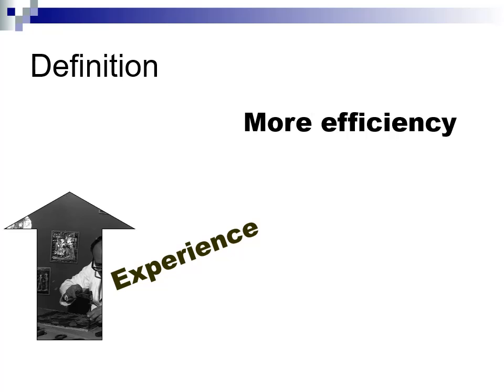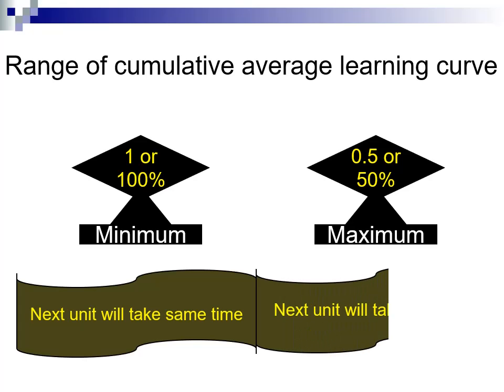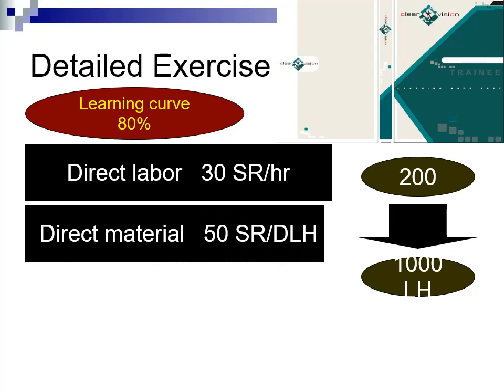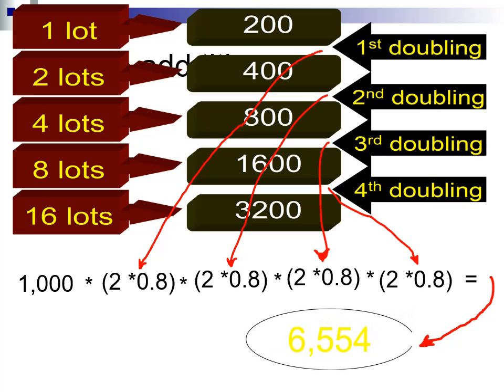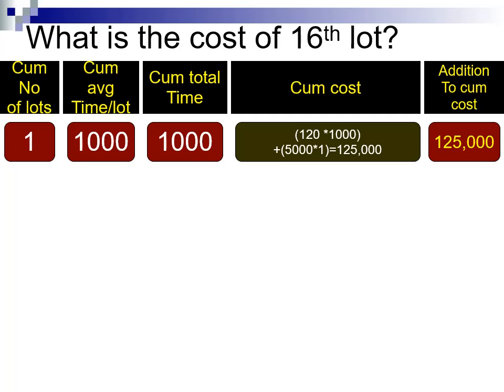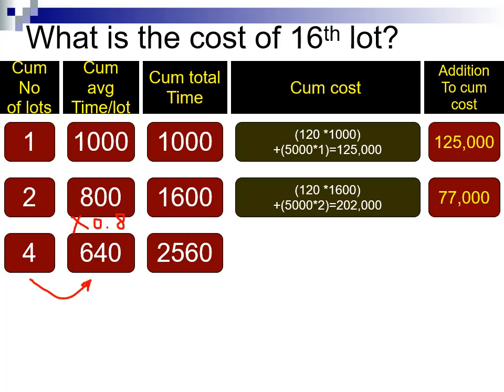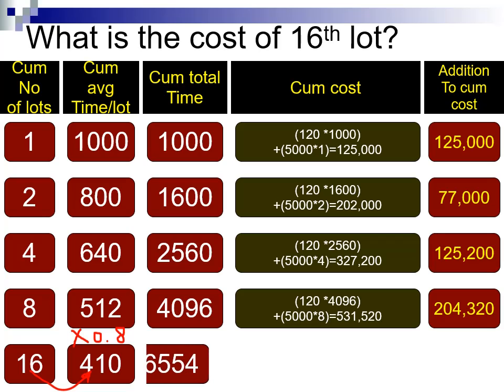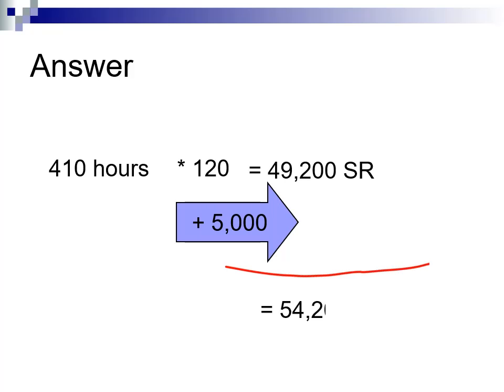Learning Curves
Mathematically explains how learning cost affects cost and/or production _______
حسابي في الباتريون: